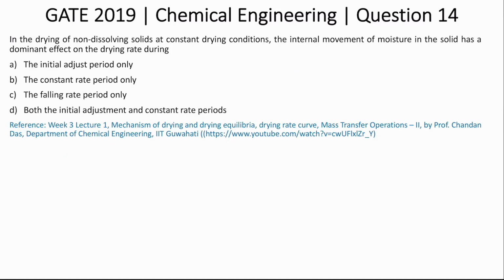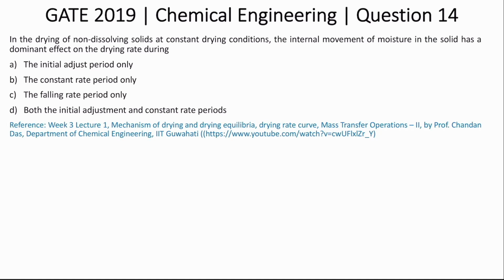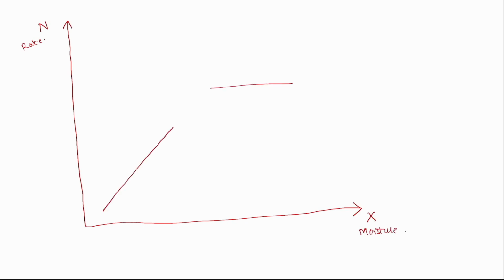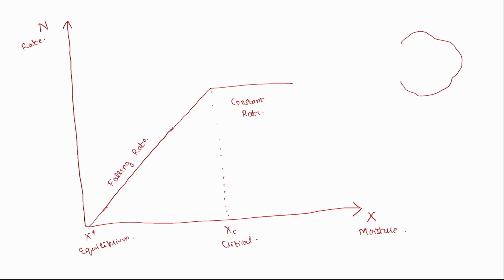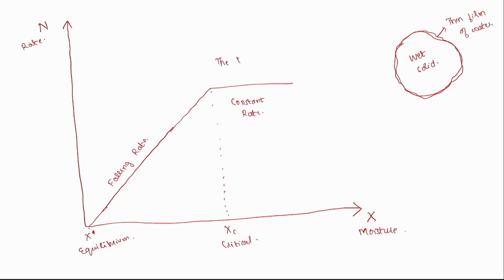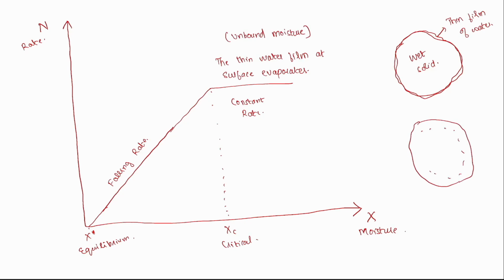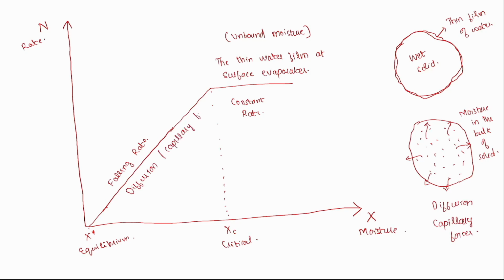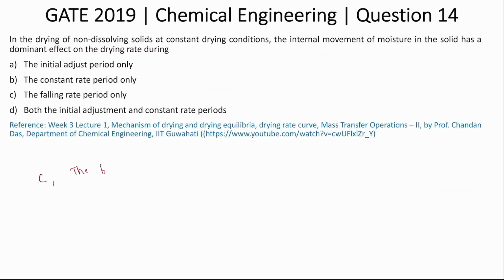Q14 CH 2019